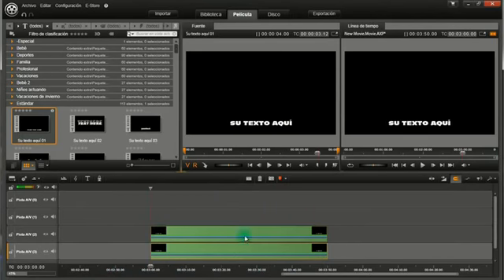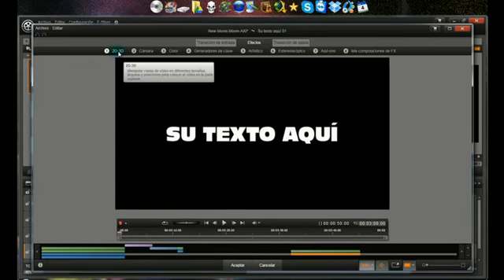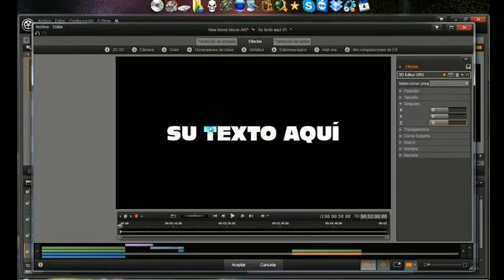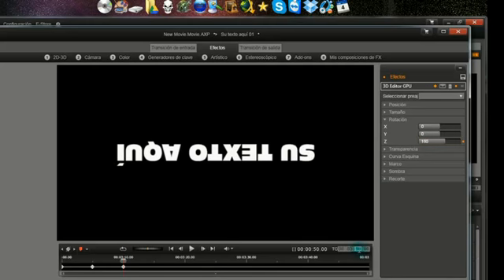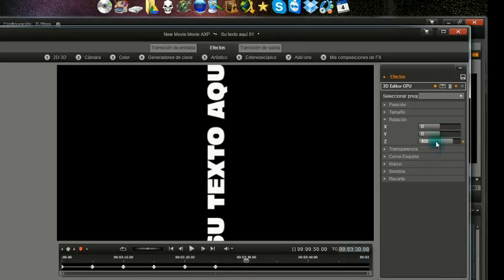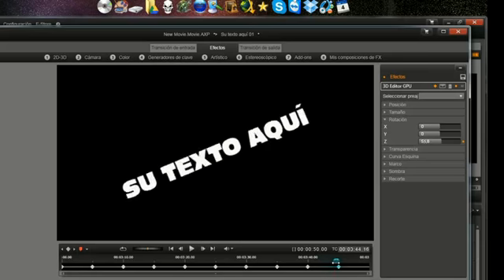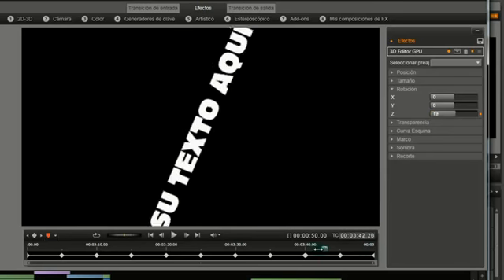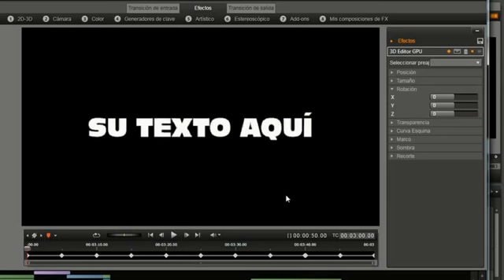rotaciones de textos e imagenes con pinnacle16.mp4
he aqui otro descubrimiento en pinnacle la verdad que no se si hay algun efecto ya hecho que haga lo mismo pero como digo en el video si lo hay lo bonito es hacerlo tu y al mismo tiempo se aprenden cosas asi que espero que os guste y os valga para algo un saludo